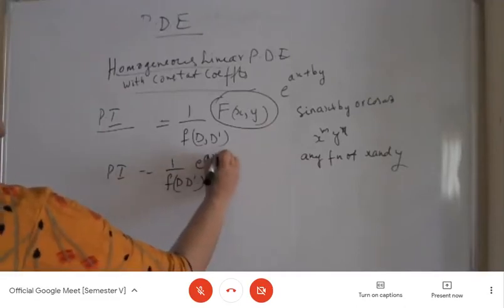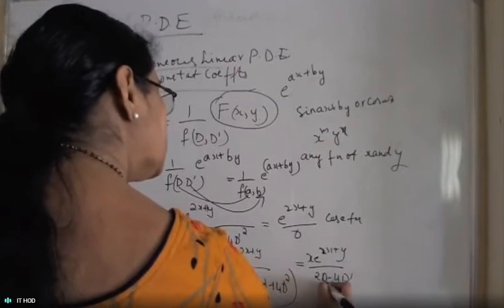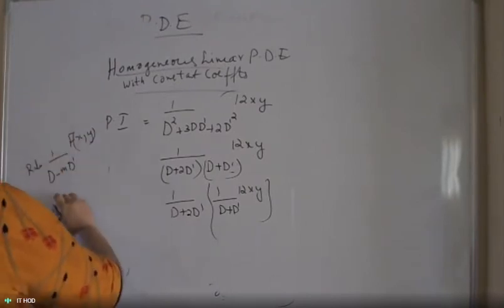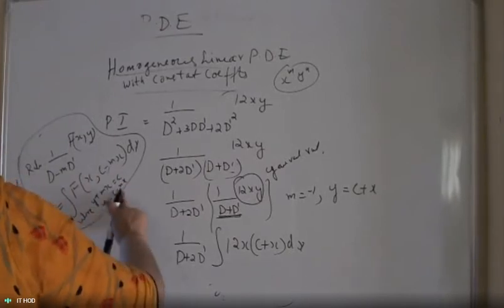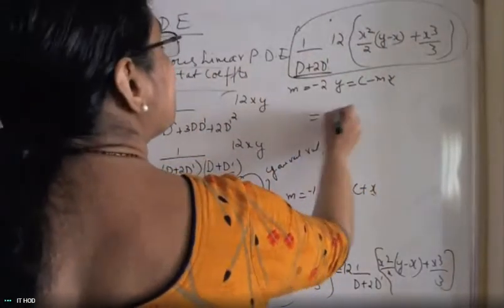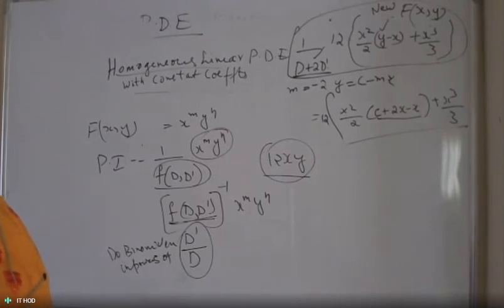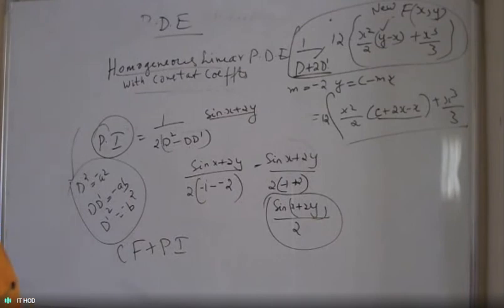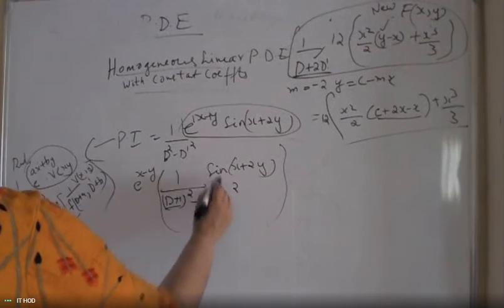maths part 2 (b)